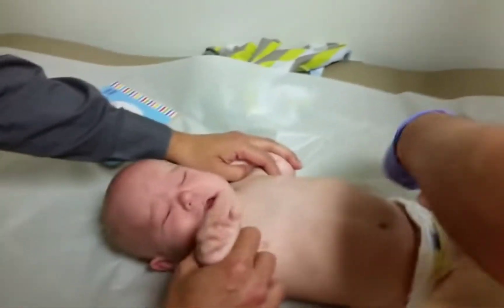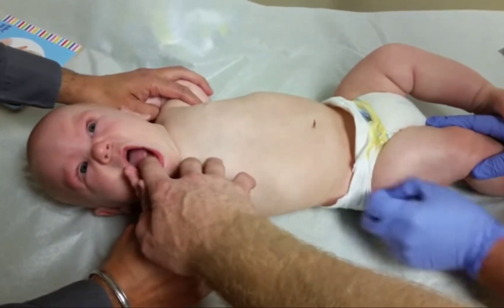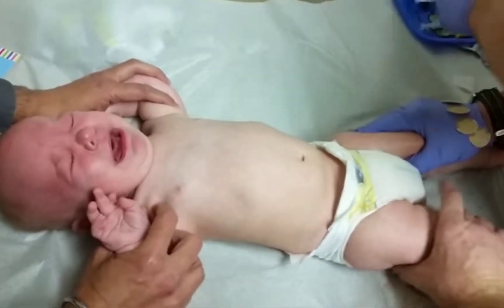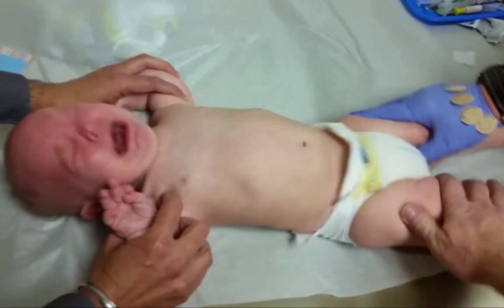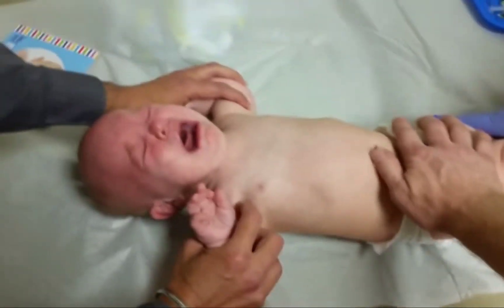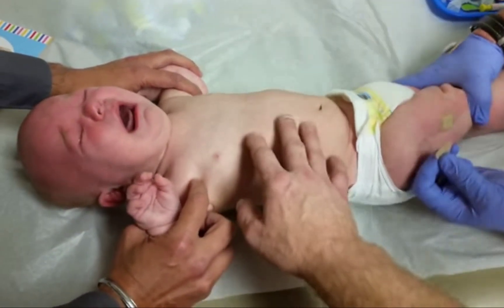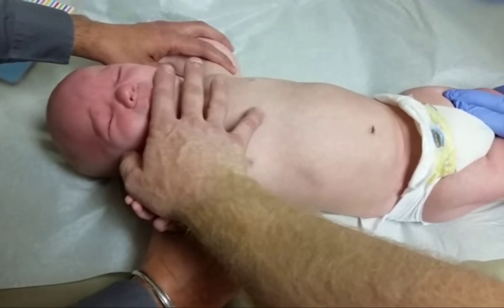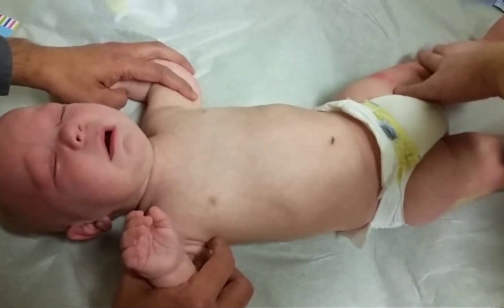How to use a shot for the babies | Kids cartoon | Cartoons and movies by YouTube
0:00 Instruction

1:24 Preparation

1:25 Band-Aid